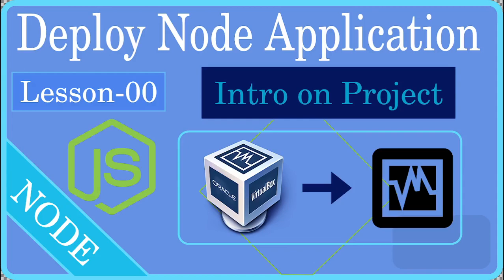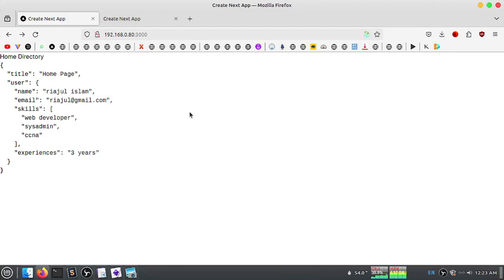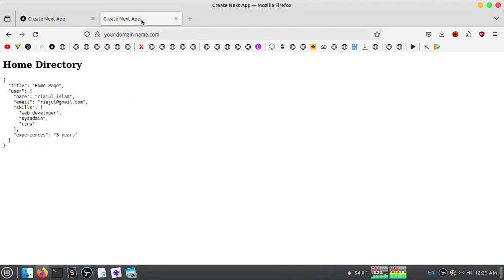00 configure vps server to deploy node js app: Lession 0: intro | deploy nodejs app on vps server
00 configure vps server to deploy node js app: Lession 0: intro | deploy nodejs app on vps server

Lession-0: intro | deploy nodejs app on vps server
Lession-1: Create VM as vps server in local machine
Lession-2: Configure Network connection on VPS server
Lession-3: Setup VPS server to deploy nodejs application
Lession-4: Create bash script to deploy nodejs application
Lession-5: Deploy MERN application to vps server
Lession-6:-Configure-appache-reverse-proxy-for-node

nodejs,
node.js,
virtualbox,
deploy node application,
deploy mern stack application,
bash script,
ubuntu server bash script,
install required packages to install nodejs application,
how to create bash script to deploy nodejs application,
how to run bash script in vps server by run 'git push' command in client mechine,
how to deploy nodejs application by 'git push' command,